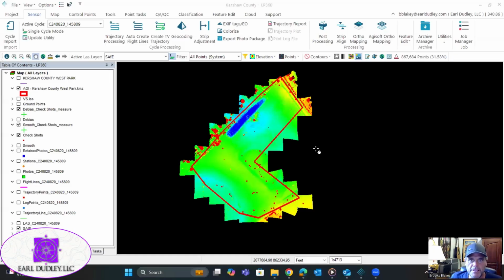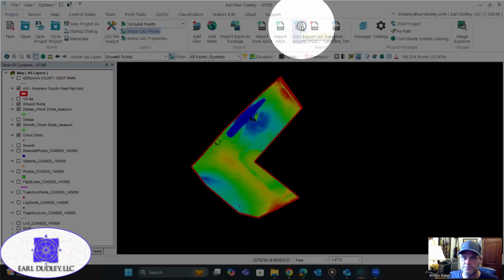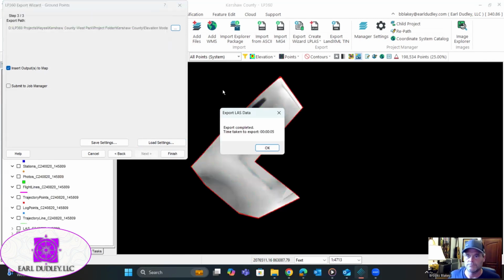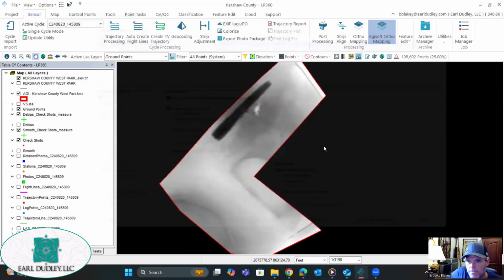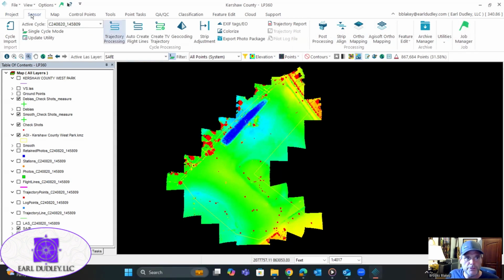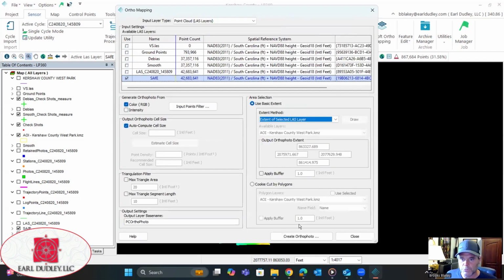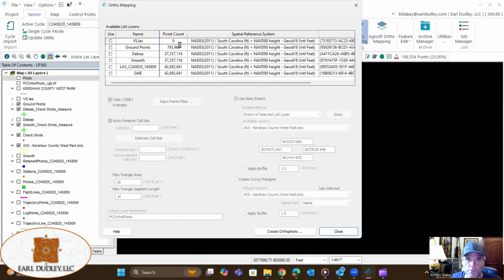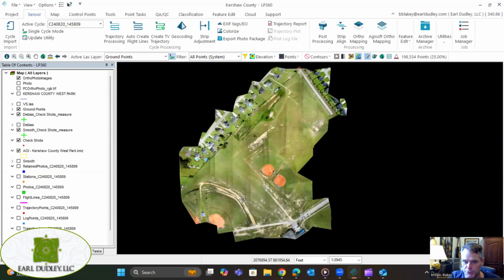OrthoMosaic LP360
Short tutorial covers all three orthomosaic workflows in LP360:

00:00 to 05:28 - Metashape workflow
05:29 to 08:33 - LP360 Photo, PC workflow
08:34 to 10:28 - LP360 Photo, pictures workflow